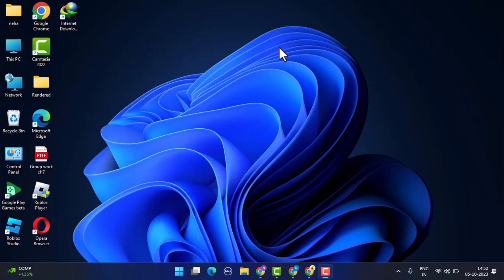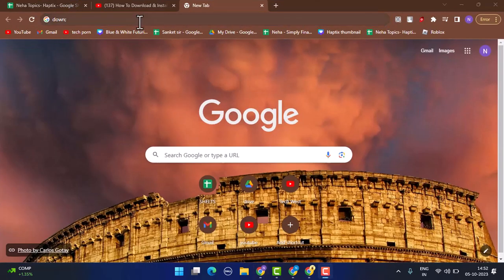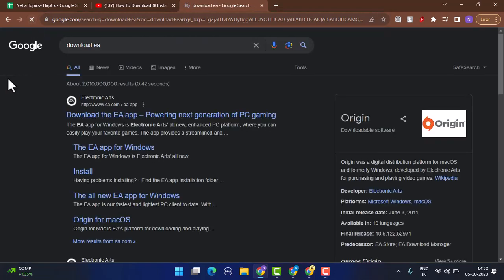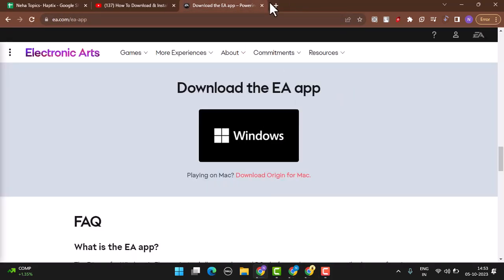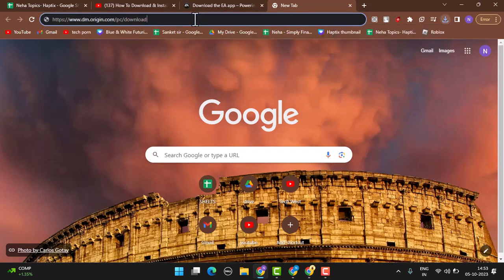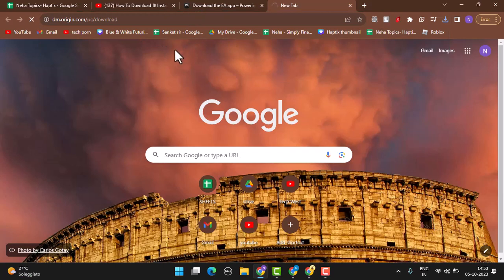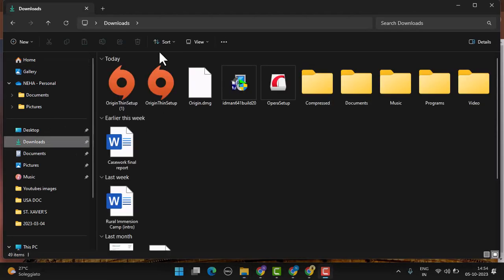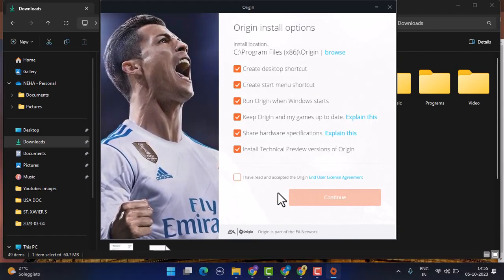How To Install Origin (2023) !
This video guides you in an easy step-by-step process to install origin on your device.

Chapters / Timestamps
0:00 Intro
0:11 Install Origin
1:30 Outro